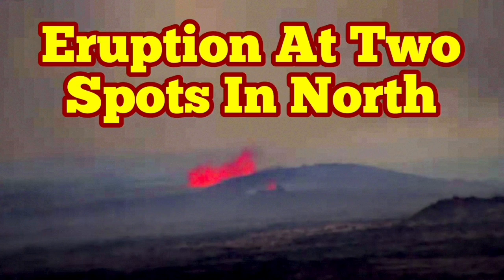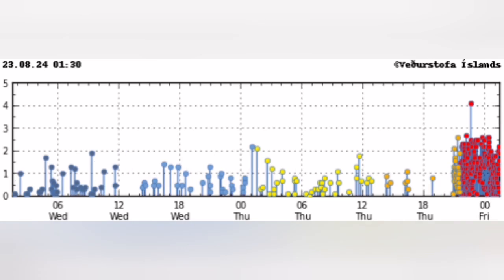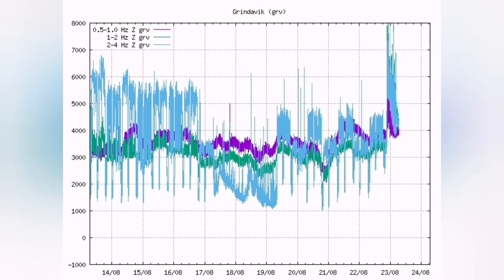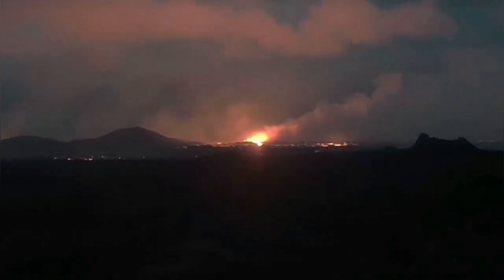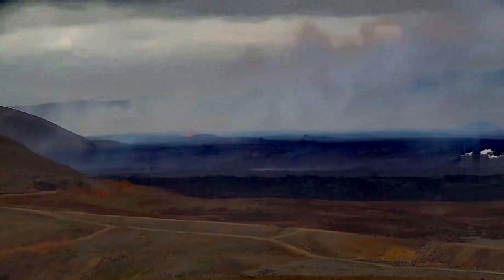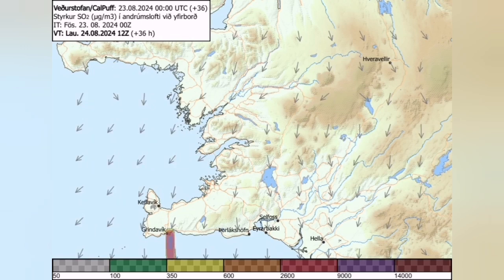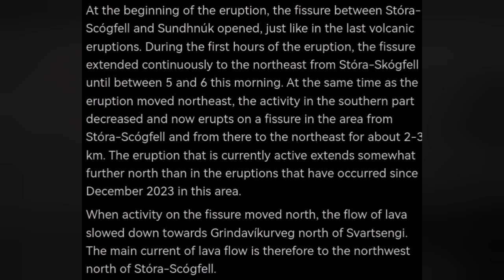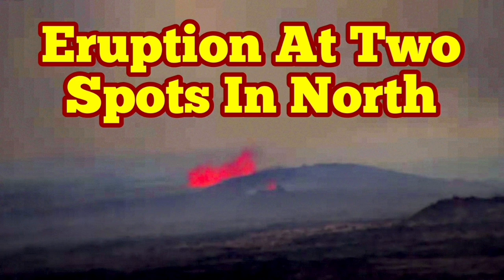IMO Update (23/8/2024, 11:35): Eruption Confined To 2 Fissures On North, Iceland Volcano Eruption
Updated August 23 at 11:45 a.m

The eruption extends further north than in the last eruptions

Significantly reduced earthquake activity and deformation after 4 in the night

Gas pollution from the eruption will reach the south and southeast today and tomorrow.

Risk assessment updated later today

At the beginning of the eruption, the fissure between Stóra-Scógfell and Sundhnúk opened, just like in the last volcanic eruptions. During the first hours of the eruption, the fissure extended continuously to the northeast from Stóra-Skógfell until between 5 and 6 this morning. At the same time as the eruption moved northeast, the activity in the southern part decreased and now erupts on a fissure in the area from Stóra-Scógfell and from there to the northeast for about 2-3 km. The eruption that is currently active extends somewhat further north than in the eruptions that have occurred since December 2023 in this area.

When activity on the fissure moved north, the flow of lava slowed down towards Grindavíkurveg north of Svartsengi. The main current of lava flow is therefore to the northwest north of Stóra-Scógfell.
Along with the lengthening of the fissure, considerable seismic activity and deformation was measured around the fissure. After 4 o'clock this morning, the seismic activity decreased significantly and the deformation also slowed down, which fits well with the development of the eruption. Although the rate of deformation has decreased, it is still measured.